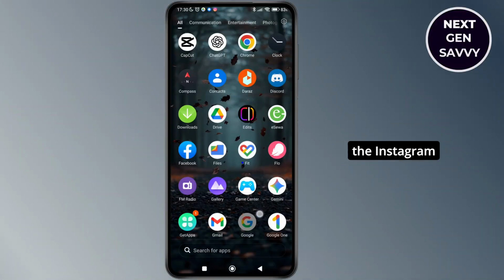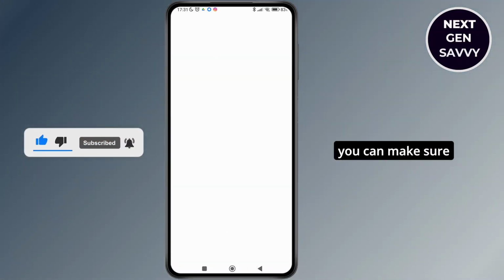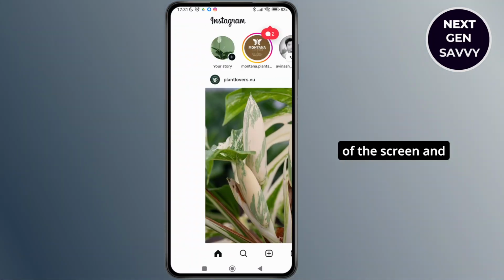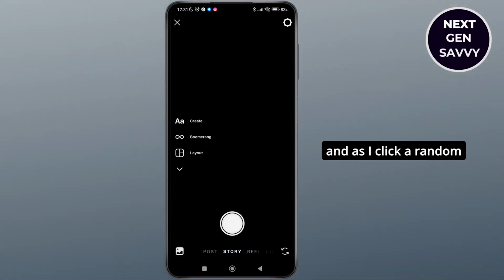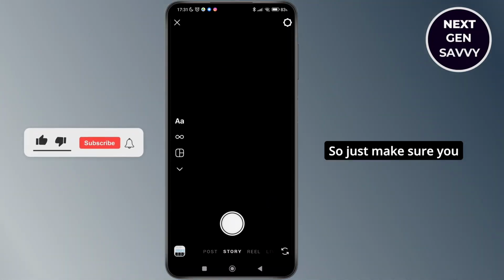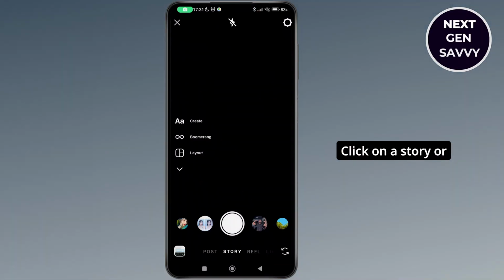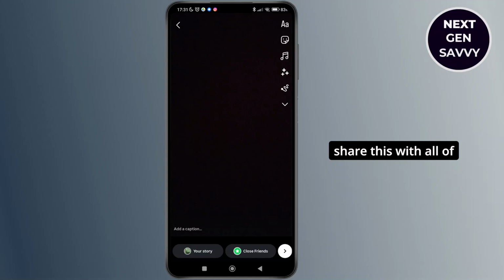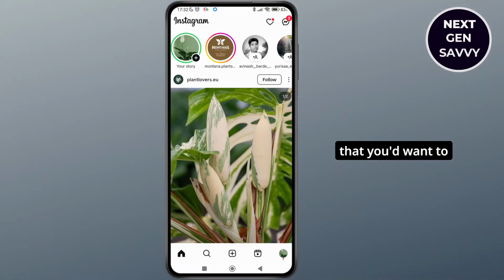HOW TO HIDE FRIENDS FROM SEEING YOUR INSTAGRAM STORY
Welcome to our step-by-step guide on "HOW TO HIDE FRIENDS FROM SEEING YOUR INSTAGRAM STORY"! If you're looking to keep your Instagram stories private from certain people or just want more control over who views your content, this video is for you. We’ll show you exactly how to hide your story from specific friends, set up custom privacy settings, and manage your audience with ease. Whether you want to block one person or many, this quick tutorial will help you protect your Instagram privacy in just a few taps.

In this video, you'll learn:

How to hide your story from someone on Instagram

How to block friends from seeing your Instagram story

How to customize your Instagram story privacy settings

How to prevent specific people from viewing your Instagram stories

How to manage your Instagram story viewers